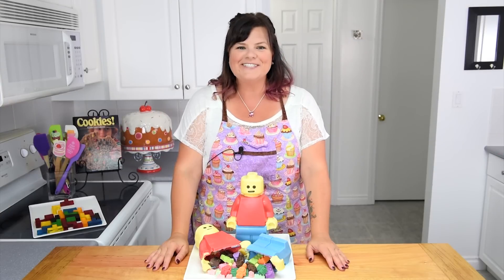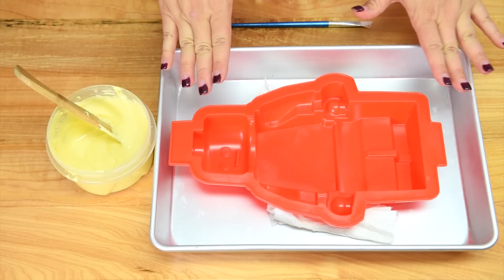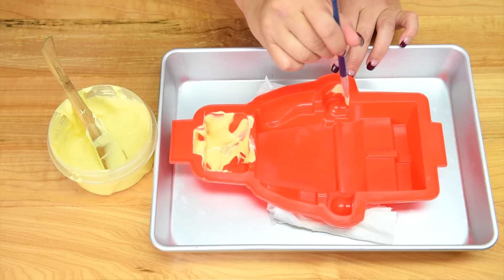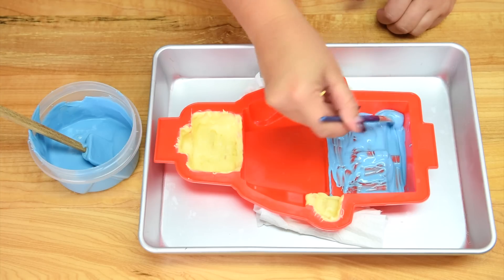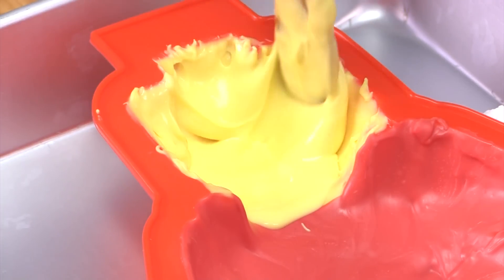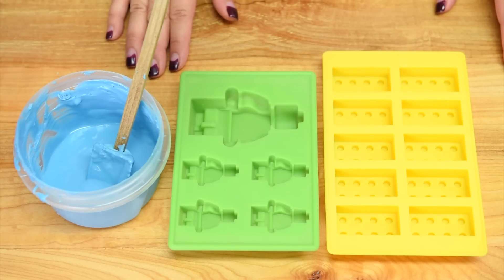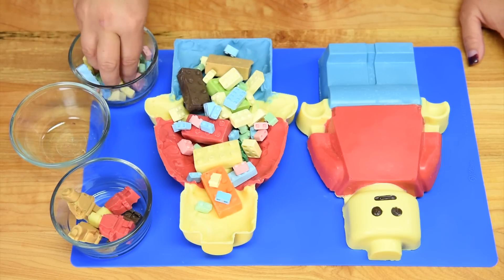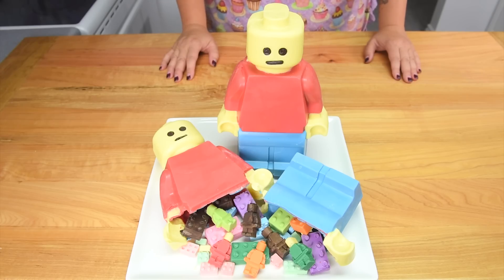Giant Chocolate Lego Man Piñata from Cookies Cupcakes and Cardio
Learn how to make learn how to make a giant chocolate lego man with smaller lego’s inside in this video tutorial.

Ingredients:
• yellow melting wafers
• red melting wafers
• blue melting wafers
• chocolate (melted in piping bag)
• Lego man mold, mini blocks mold, mini Lego figurines mold (Get it
Procedure:
1. Melt chocolate wafers in the microwave on 50% power for one minute intervals until melted.
2. Place mold in a baking pan, and support arms/hands with rolled up paper towel.
3. Fill the head and hand cavities with yellow chocolate, applying carefully around the inner edges. Place mold in fridge to harden and set for 5-10 mins.
4. Fill the leg cavities with blue chocolate, applying carefully around the inner edges and where the colours meet.  Place mold in fridge to harden and set for 5-10 mins.
5. Fill the chest and arm cavities with red chocolate, applying carefully where the colours meet.  Place mold in fridge to harden and set for 5-10 mins.
6. Place chocolate in fridge to harden and set for 5-10 mins.
7. Apply a second coat of chocolate, covering weak points with lots of chocolate.
8. Allow to harden in the fridge for 2-4 hours.
9. Remove from mold, and repeat steps 3-7 for second half of body.
10. Fill Lego blocks and mini Lego figurines with excess chocolate and allow to harden before popping out (like an ice cube).
11. Fill half of the pinata mold with mini Lego pieces.
12. Place second half of Lego mold on top of the other half.  Fill in gaps with excess chocolate.
13. Allow to harden before moving.
14. Store in the fridge until ready to break open!